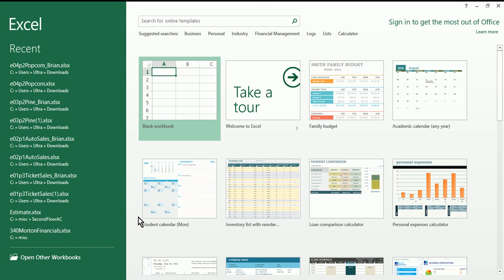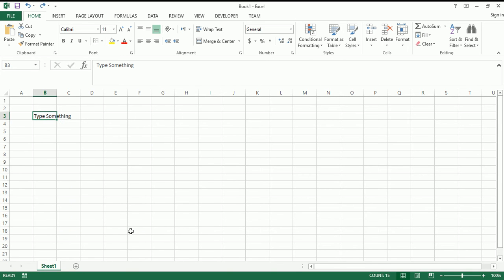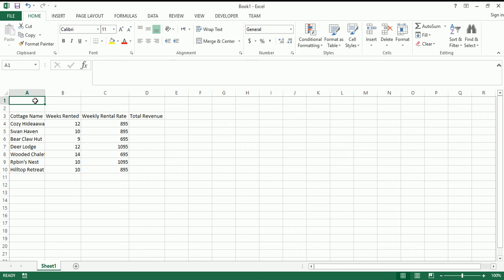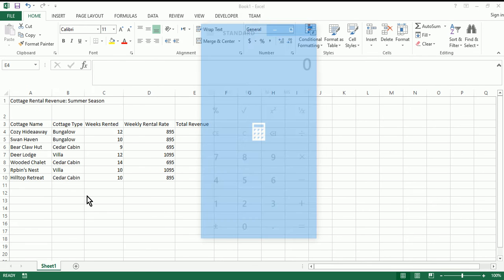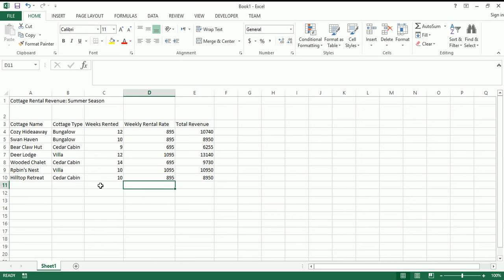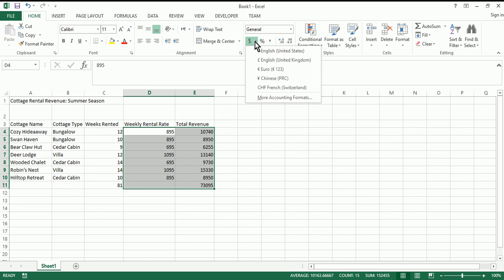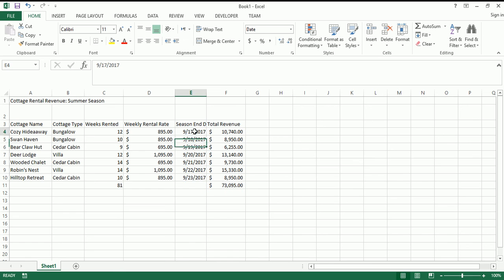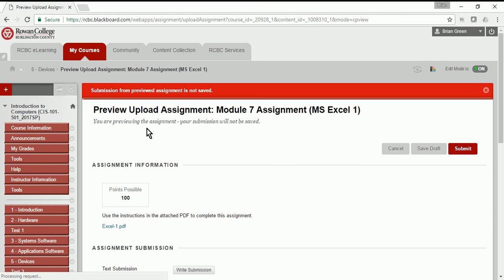Microsoft Excel Assignment One - Cottage Rentals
Rowan College at Burlington County
Intro to Computers - CIS-101
Excel Assignment One - Skills Review